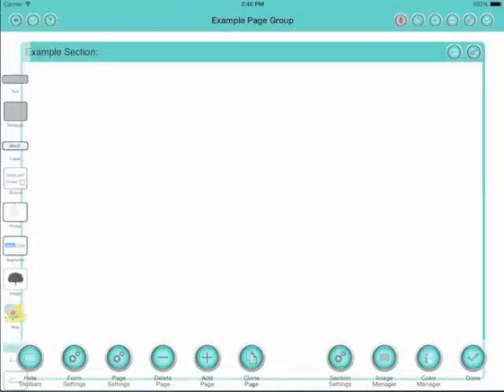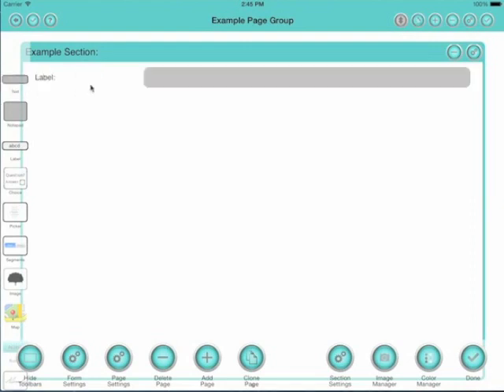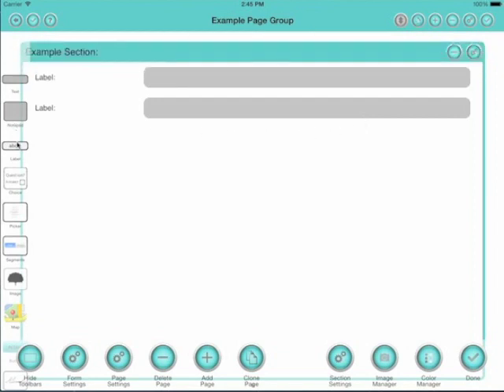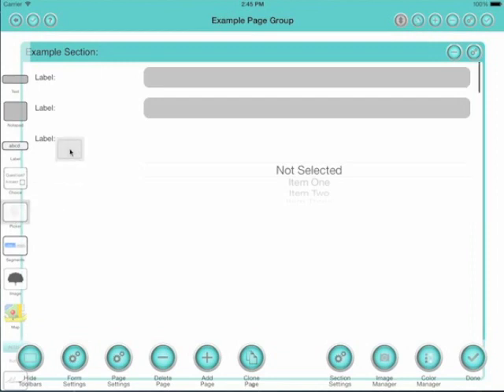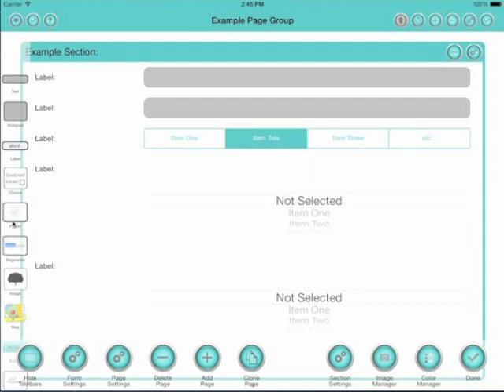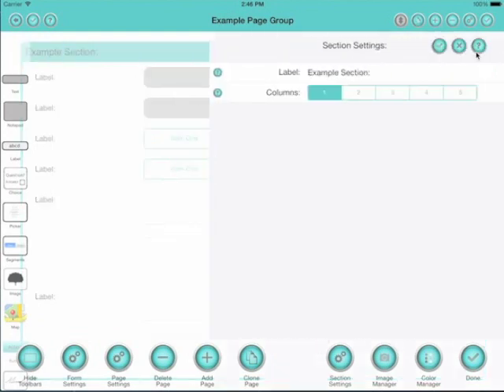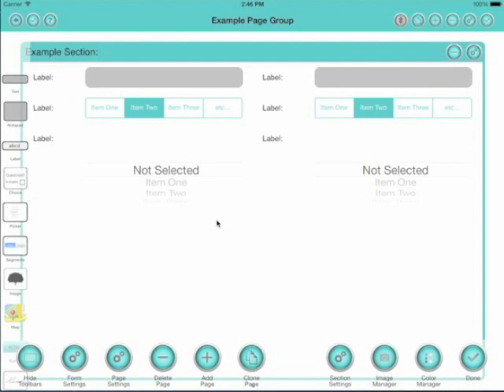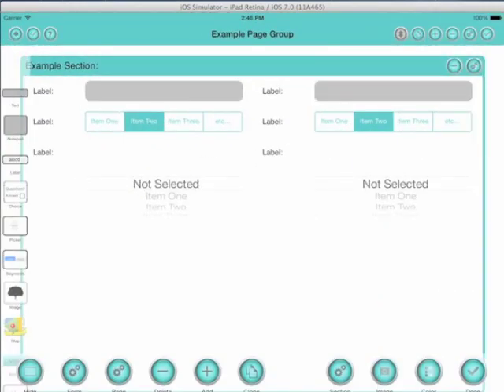iPad Form Maker - Laying out a new form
A quick guide to laying out a new form with Form Maker for iPad.

Make you own creative and powerful native iOS forms. Its quick and easy with Form Maker !

Brilliant for tradeshows, exhibitions, presentations and data entry

Include text boxes, notepads, labels, check boxes, images, maps, pickers, segmented controls, buttons, dates, lists and web pages. You can even take photos and add a signature or freehand text.

No need to connect to a Mac or PC, everything takes place on the device

Design your forms using the intuitive and easy to use Form Designer. No programming required. No subscriptions.

Form Maker generates native iOS multi-page forms on the fly, with all the smooth transitions and beauty you have come to expect. No clunky HTML5 is used.

Forms created on one device can be copied to as many other devices as you like providing the app is installed. You can even copy forms between iPads, iPhones and iPods. Adjustment is automatic.

You can create your forms with attractive backgrounds, add your own background image or logo, and even set up your own color schemes too.

Forms can have as many pages as you like, the standard sweep gesture can be used to move between pages.

Pages automatically adjust when changing between portrait and landscape, and between iPad and iPhone.

You can add web pages to the forms too, making it easy to include your own website, reference websites or video.

Data captured on your forms can be easily exported in text or CSV format for use in other applications.